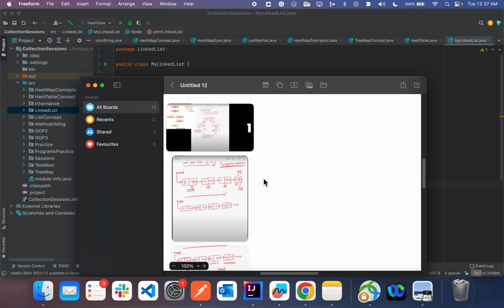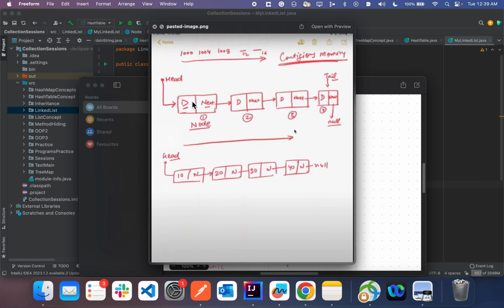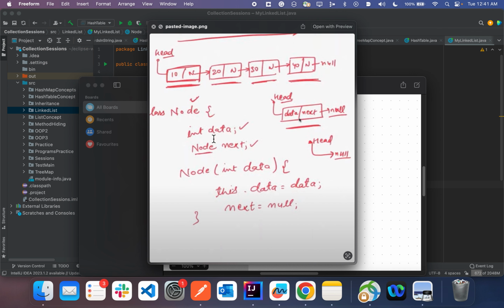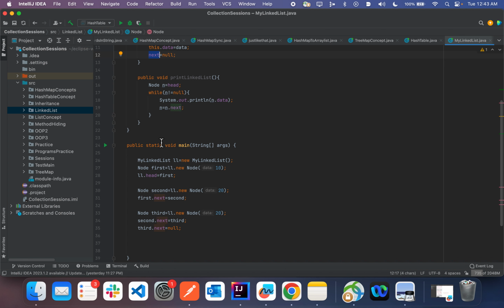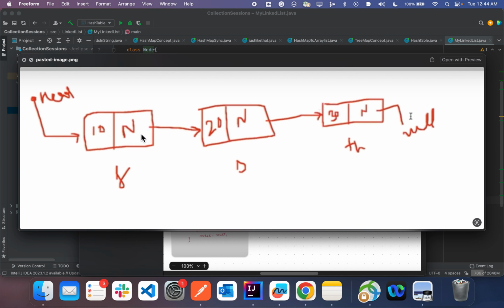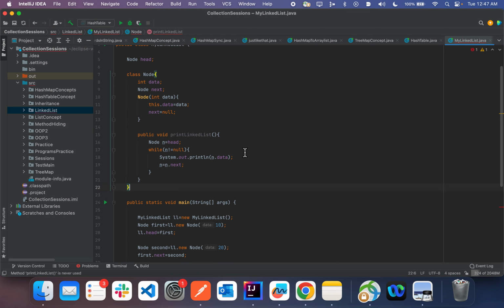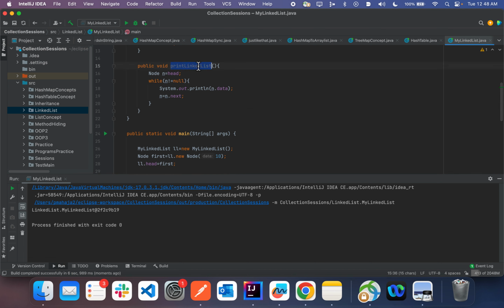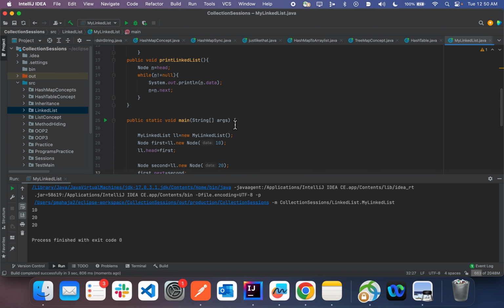47 Introduction to LinkedList || Implementation of LinkedList in Java